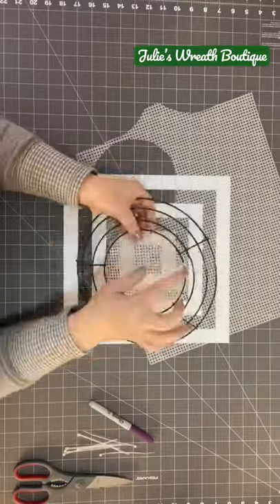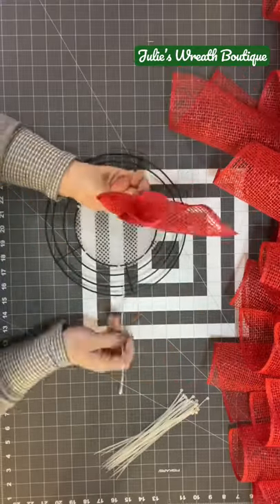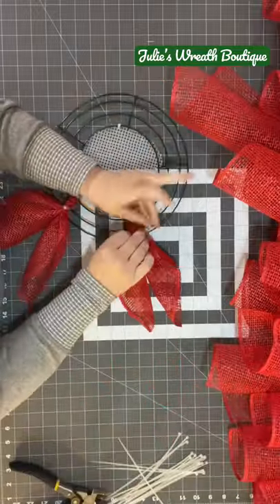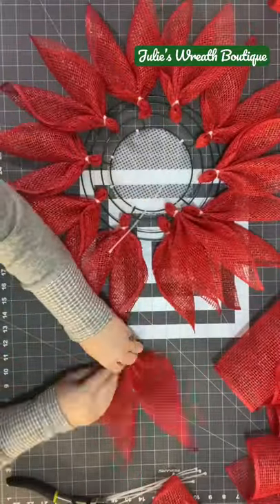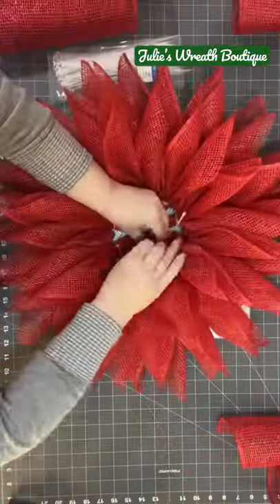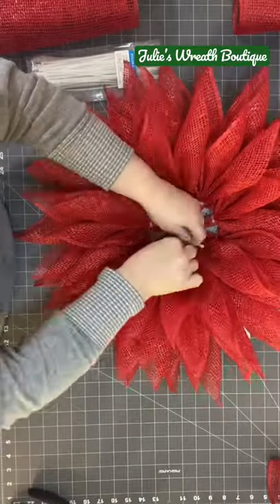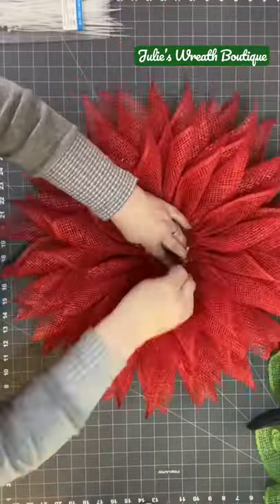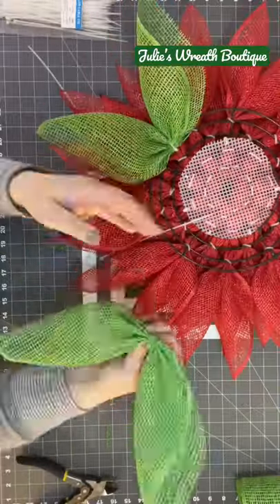How to Make a Poinettia Wreath | How to Make a Christmas Wreath